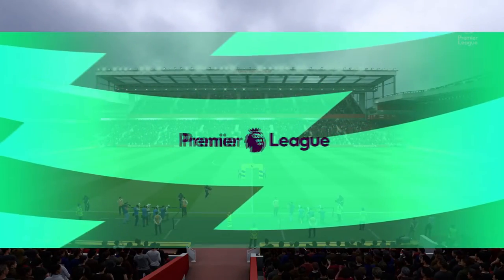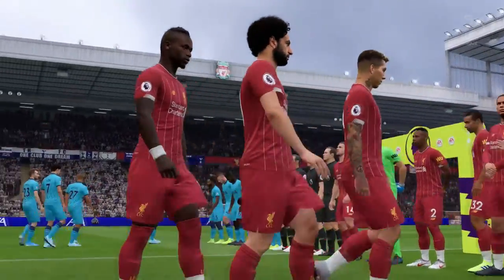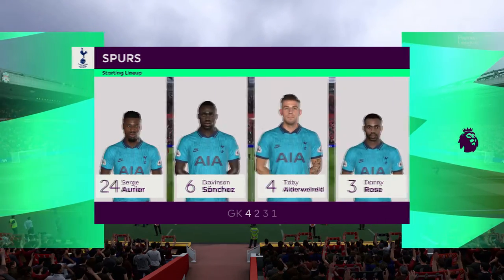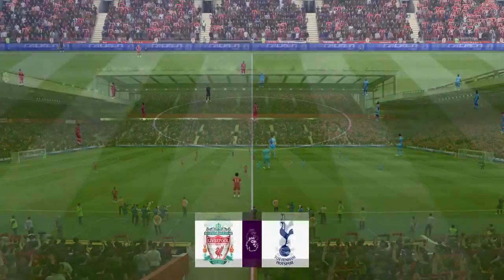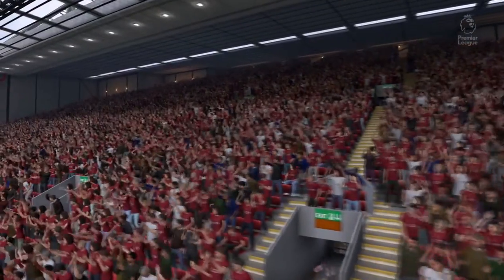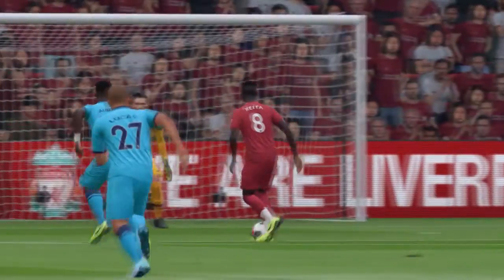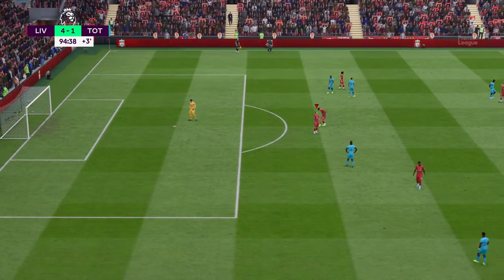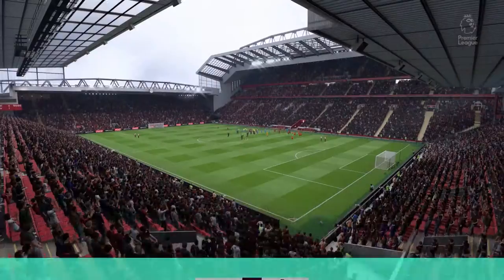FIFA 20 | Liverpool 4 - 1 Tottenham | Premier League (19/20)